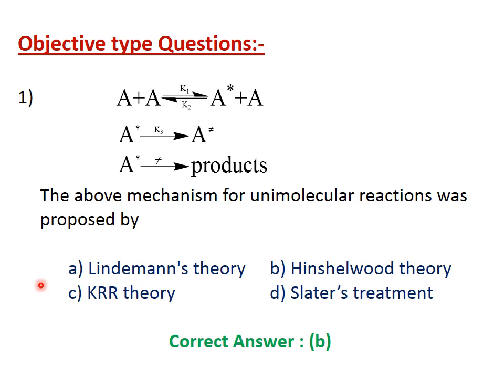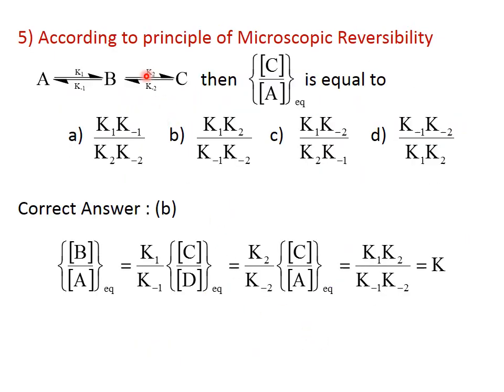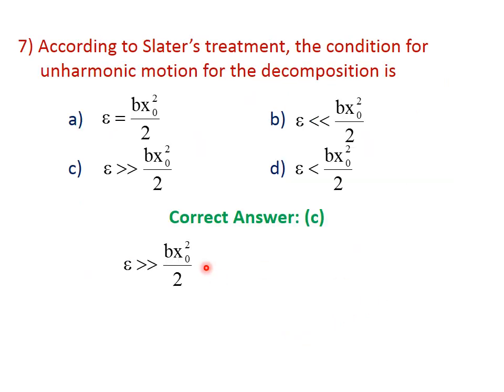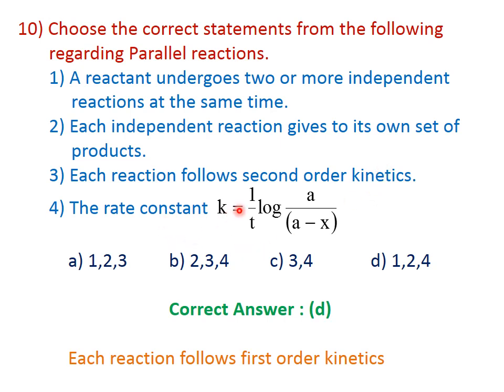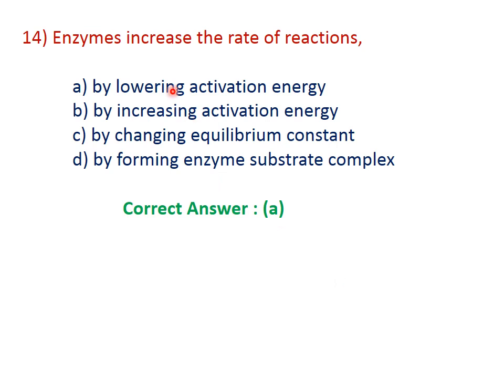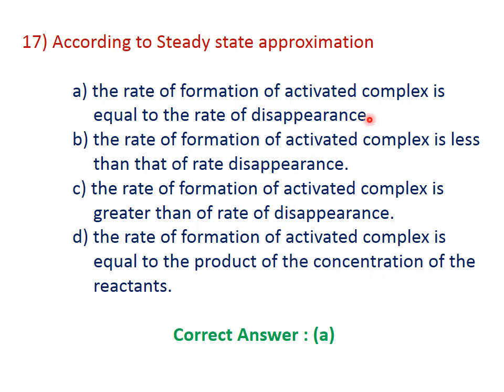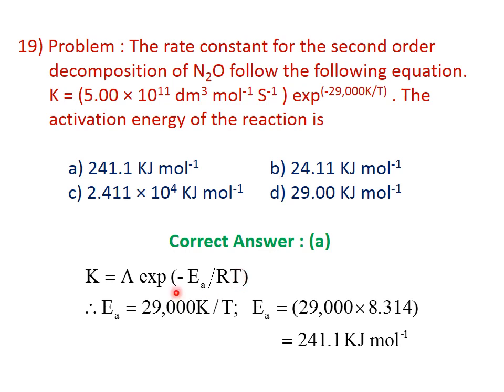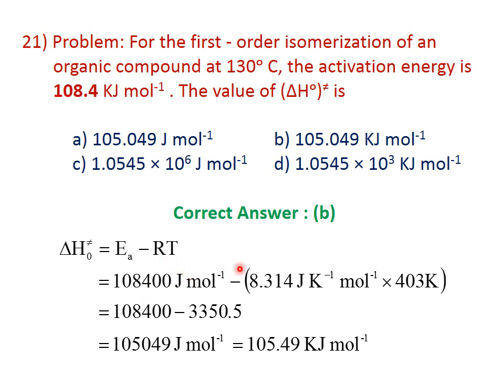CHEMICAL KINETICS -II EXCELLENT QUESTIONS FOR PGTRB, POLYT.,CSIR AND APTRB EXAMINATIONS- ANSWER KEY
CHEMICAL KINETICS -II EXCELLENT QUESTIONS FOR PGTRB, POLYT. SET,CSIR AND APTRB EXAMINATIONS.